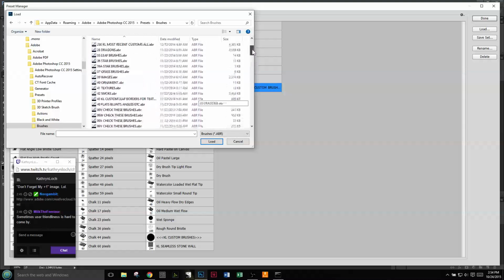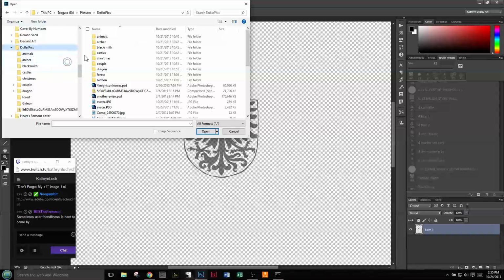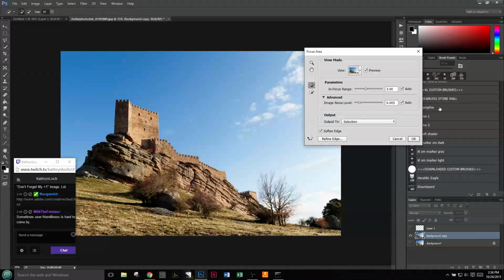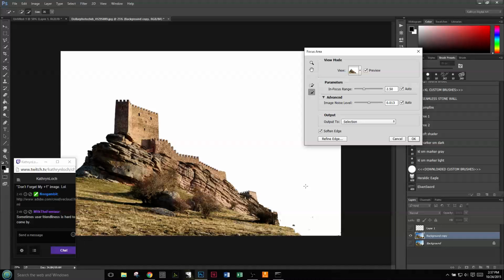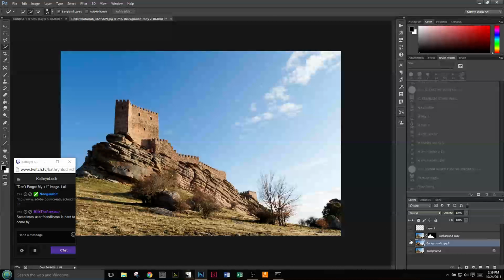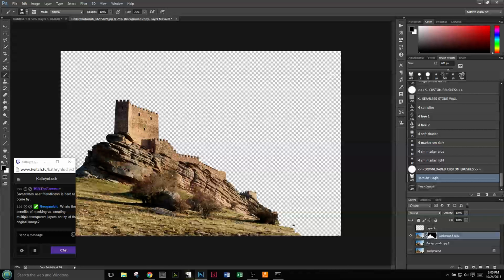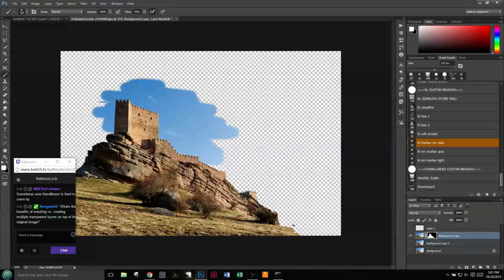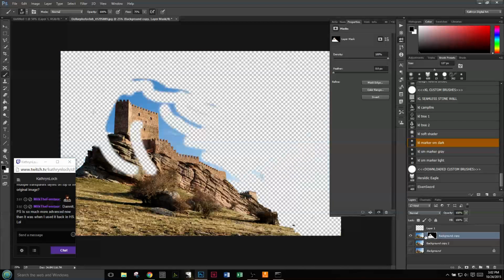Photoshop: Layers and Layer Masks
Why you want to use them.